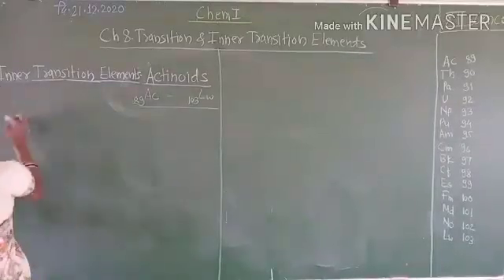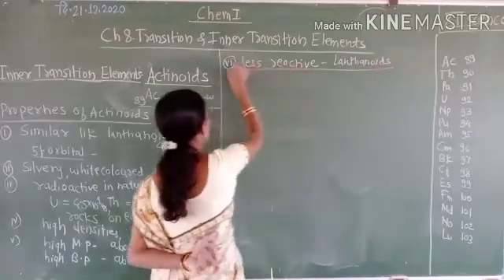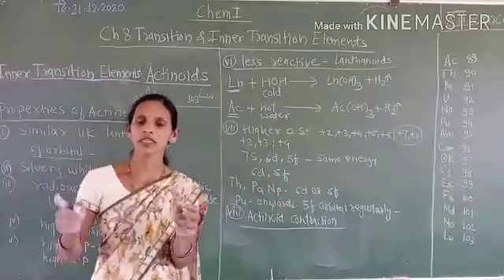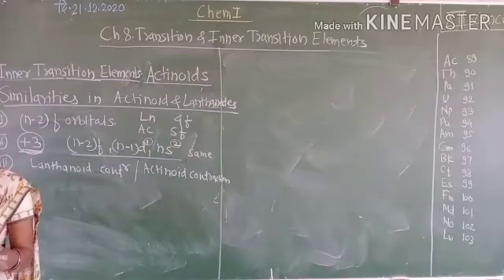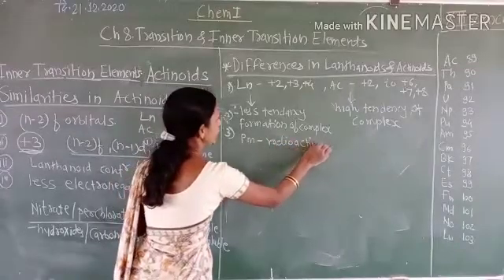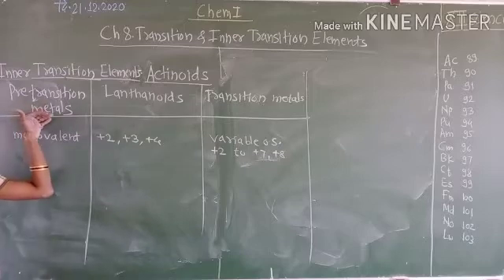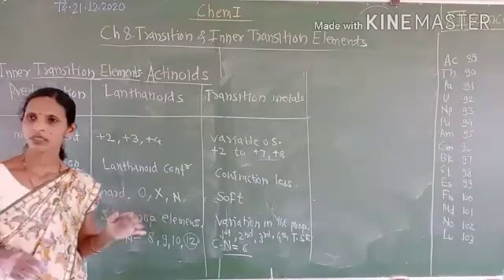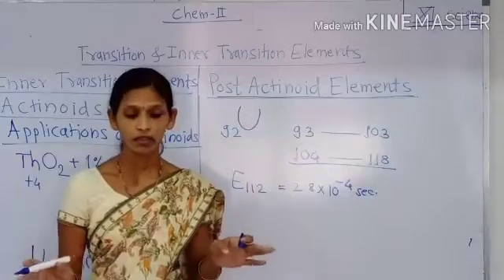STD:-* XII th Science *SUB:-* Chemistry *TOPIC:-* Transition and Inner Transition Elements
*SUB:-* Chemistry
 *TOPIC:-* Transition and Inner Transition Elements
 *Content* :- Inner transition elements - Properties of Actinoids
Created by
 Sou. J. R. Yalgudre
 *Day:-*Tuesiday
 *Date:-*22/12/2020